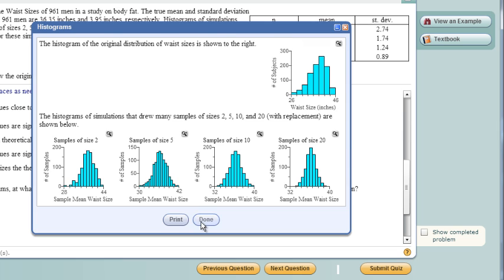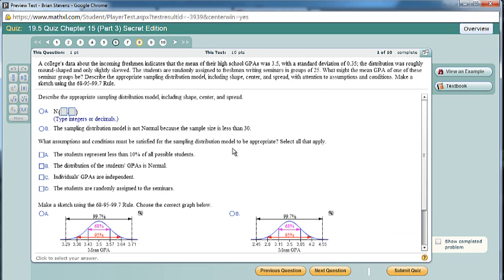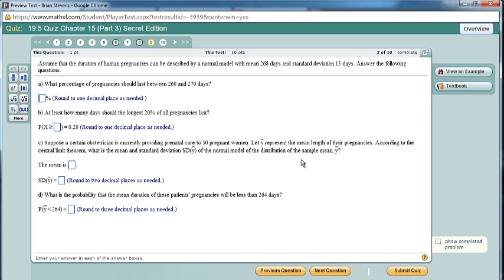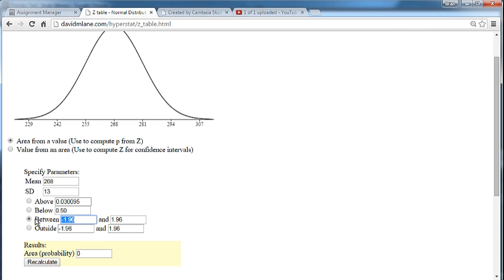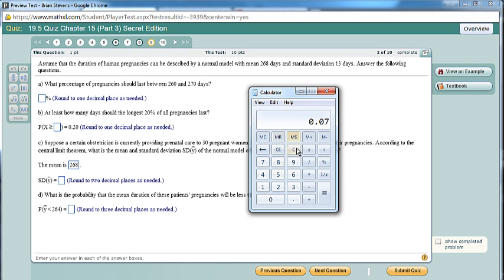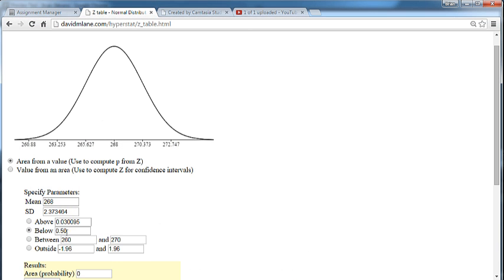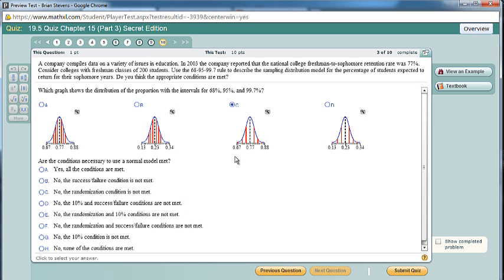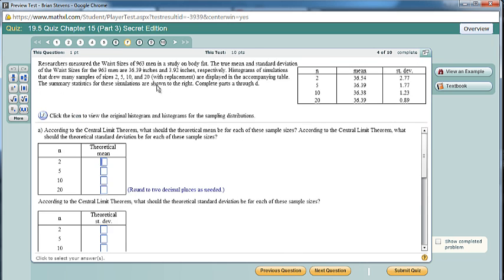15 Part 3 (Questions 6 to 10)